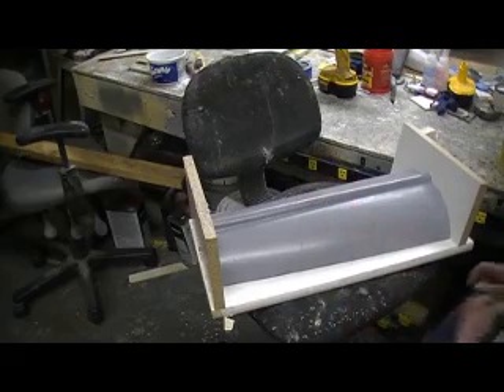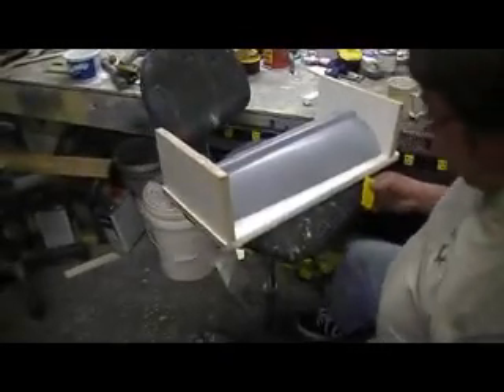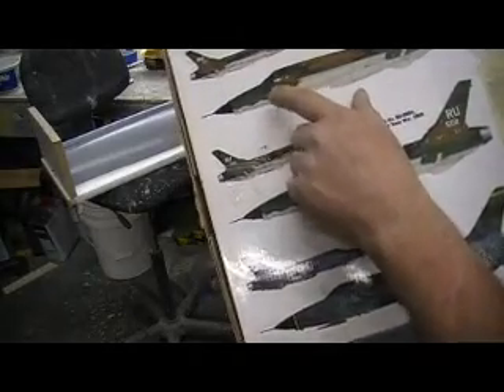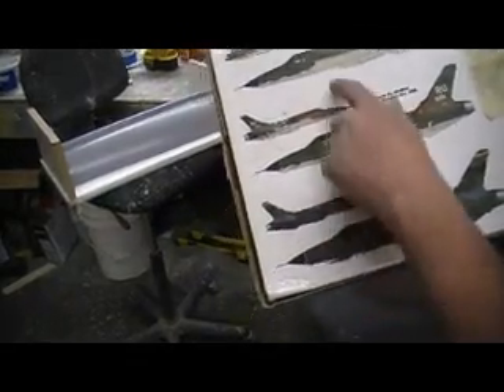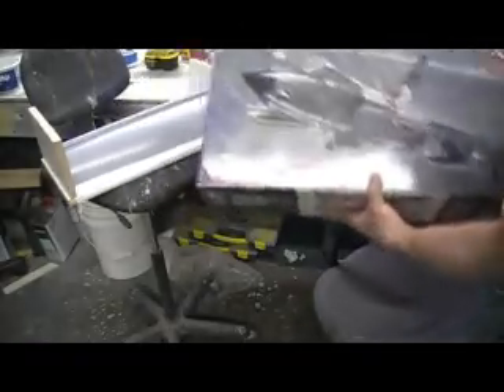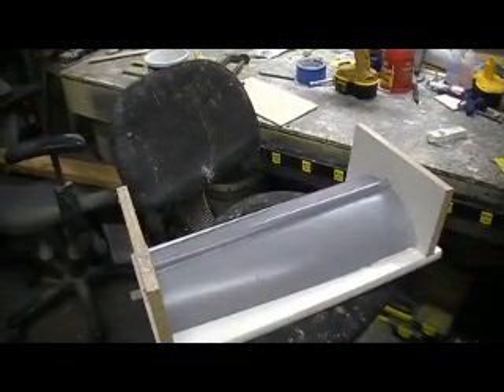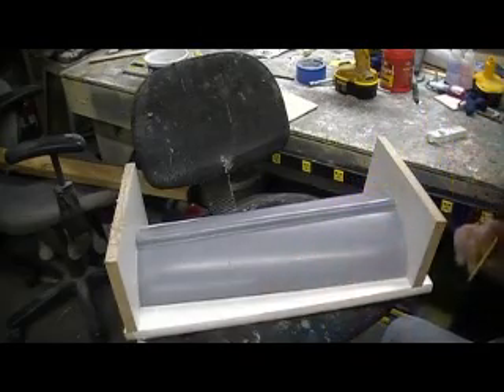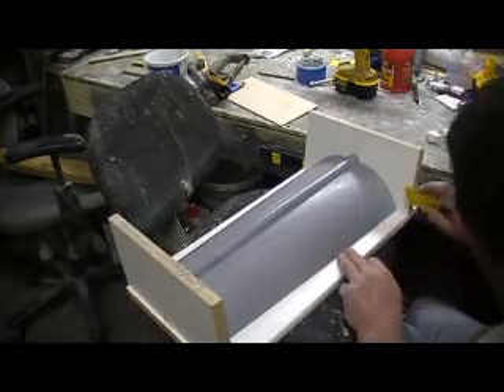how to build a rc jet F-105 thunderchief # 434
molding hatch